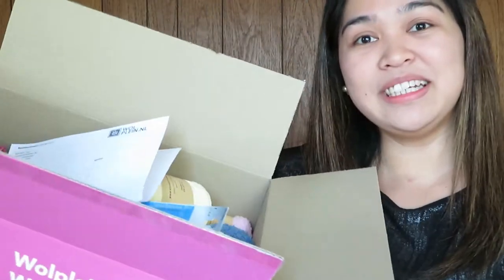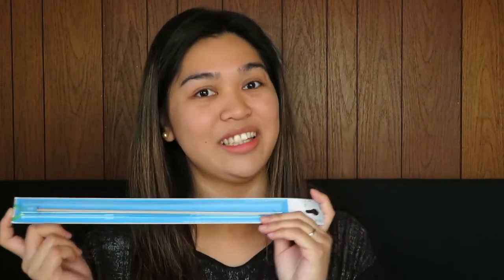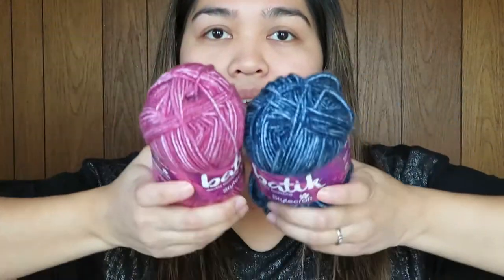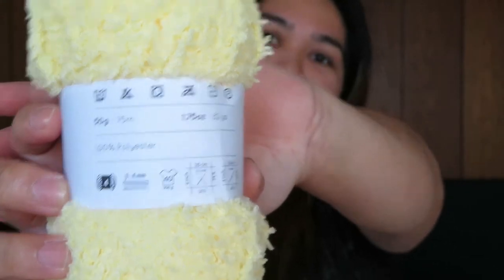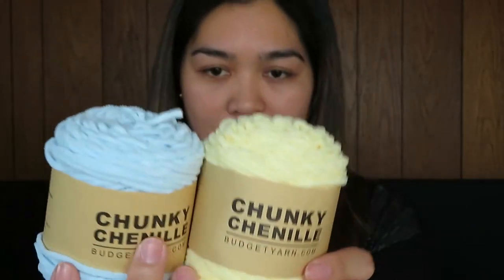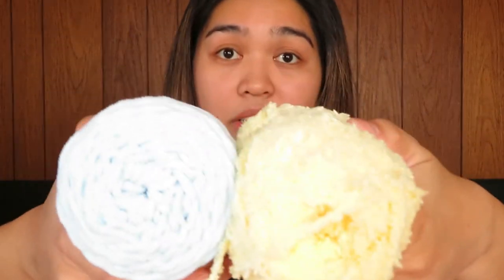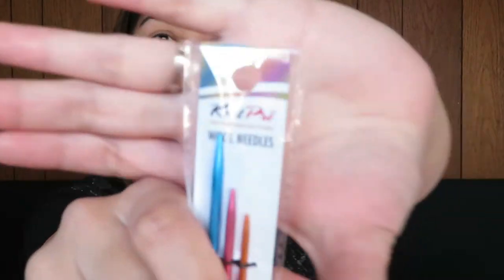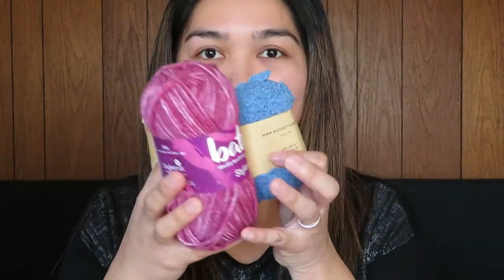Yarn Unboxing: Online Yarn Shopping from Wolplein in The Netherlands // Let's see what I got!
Unboxing the one I ordered from Wolplein!